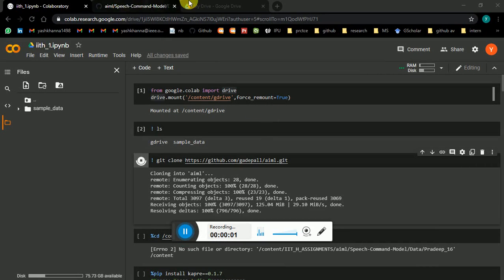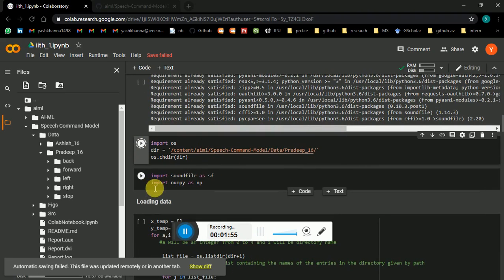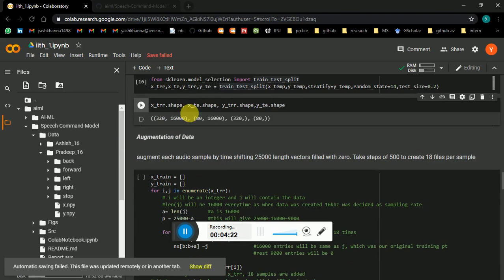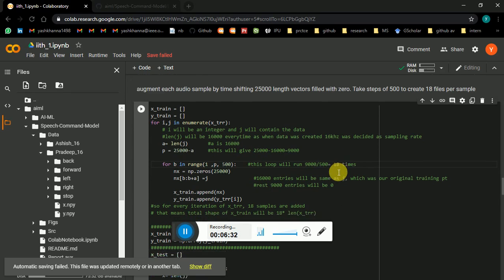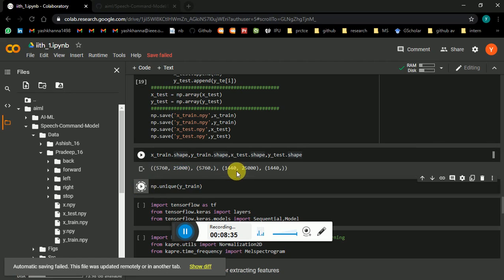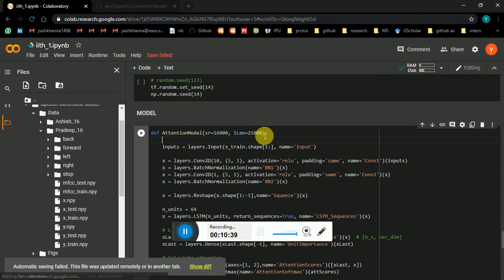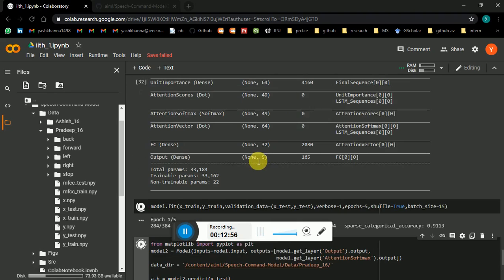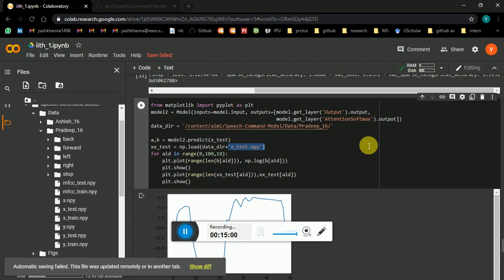Speech Command Model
Provides a simple introduction to deep learning through speech recognition.  You may record your own samples and use this routine to recognise them.